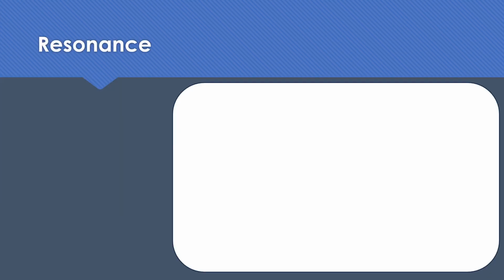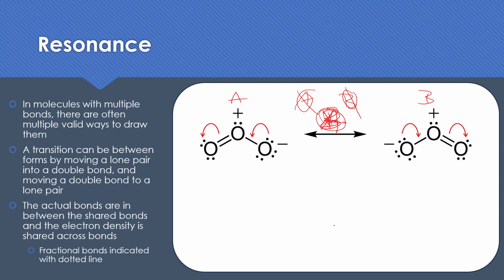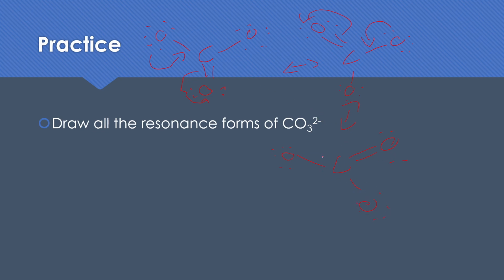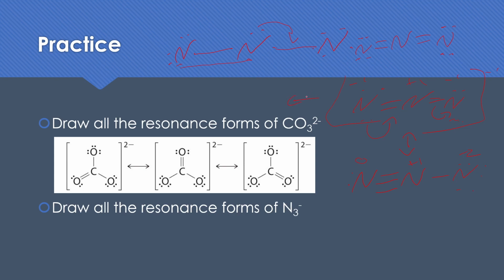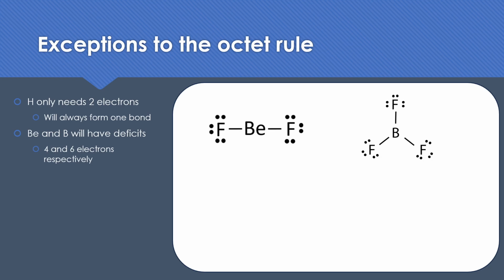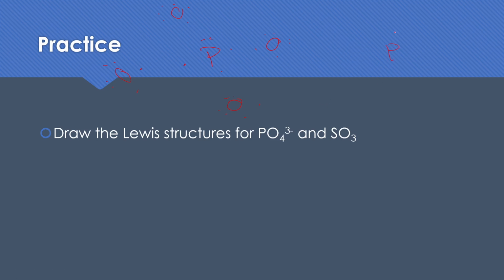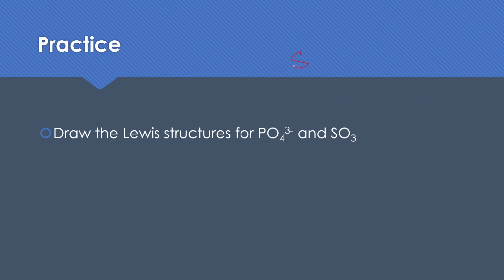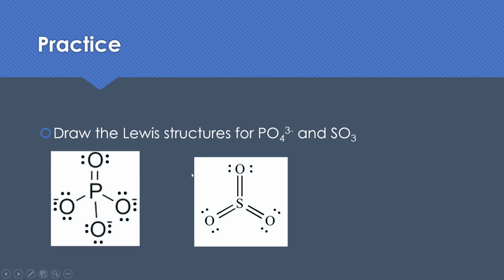47 - Resonance and Exceptions to the Octet Rule